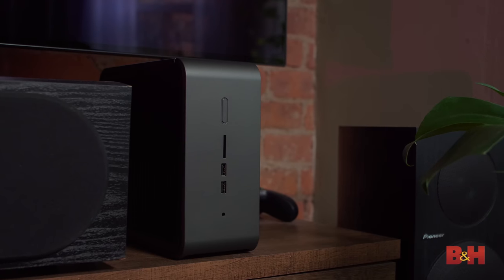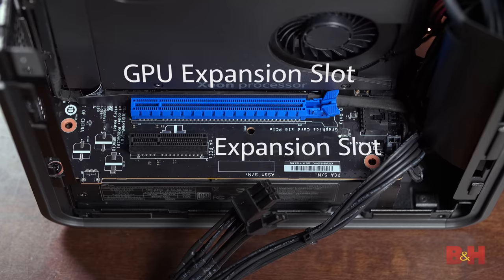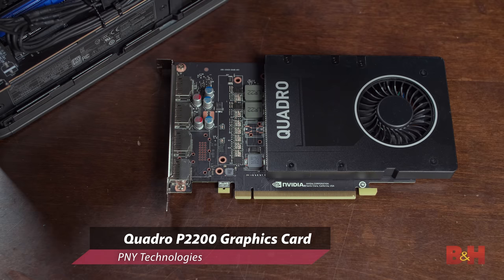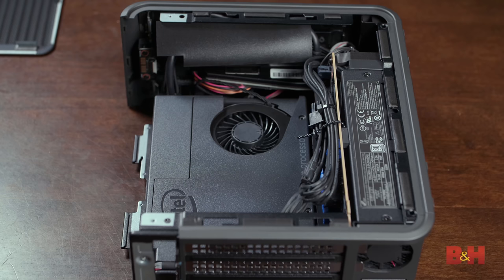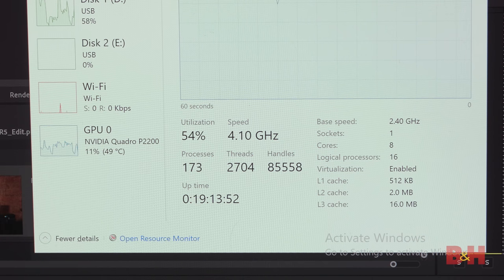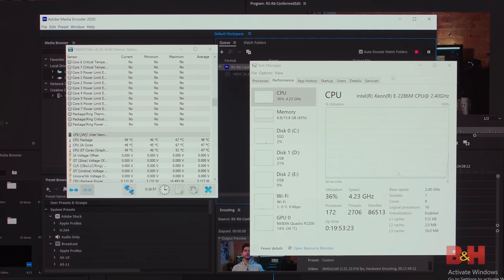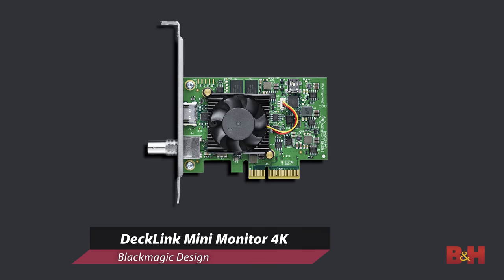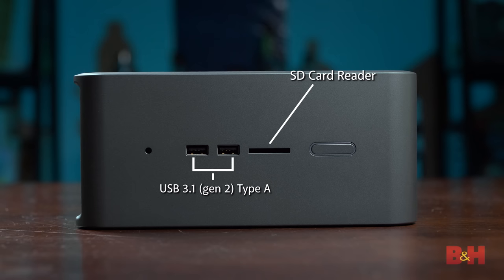Intel NUC Quartz Canyon Xeon Kit: The Possibilities Are Endless! | Hands-on Review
If you have the urge to build a computer, but don’t have the time, then the Intel NUC Quartz Canyon Xeon Kit is right for you! This tiny, bare-bones computer takes little setup to get going: all you have to do add in your own memory and storage. Join Doug as he customizes this small PC!

Similar videos you'll enjoy!
- How to Build a Gaming PC Step by Step
- Small PCs, Massive Performance
- The ULTIMATE Creator Workstation: How to Choose PC Parts for Your Build
- LG UltraGear 34" Curved Gaming Monitor